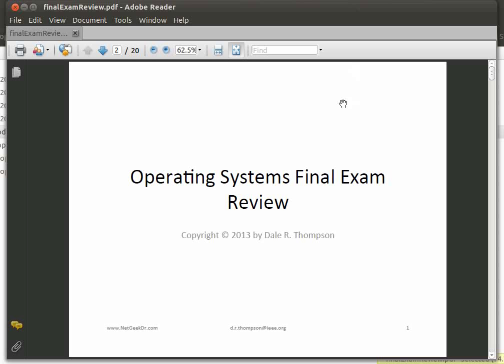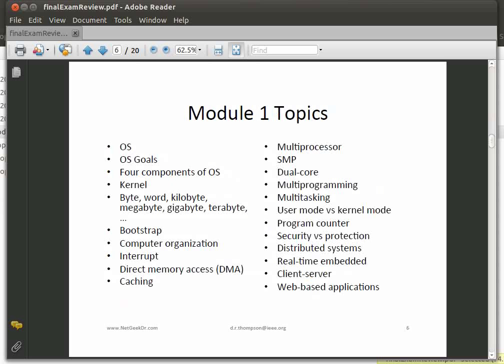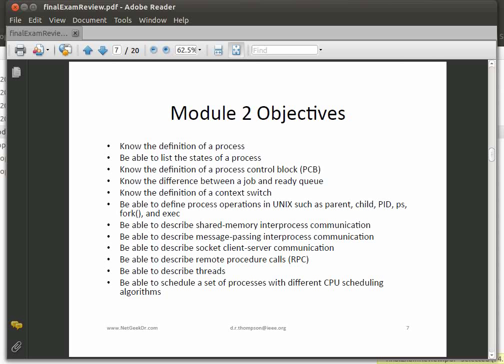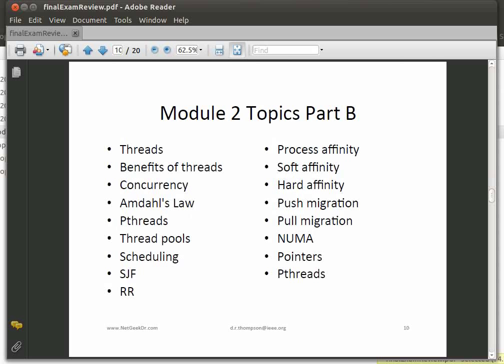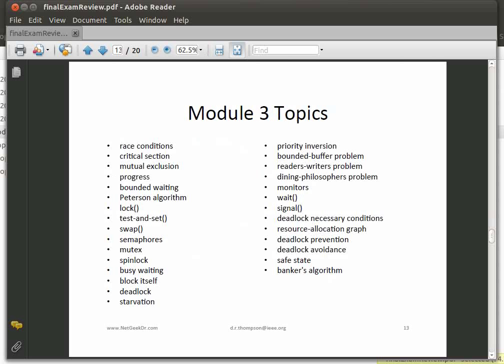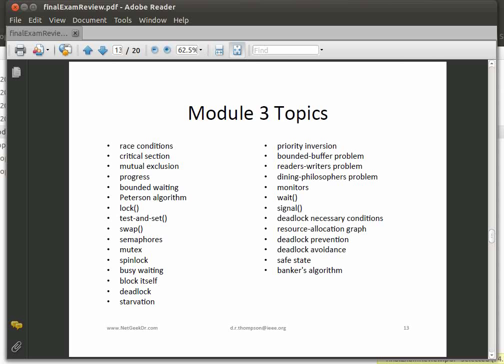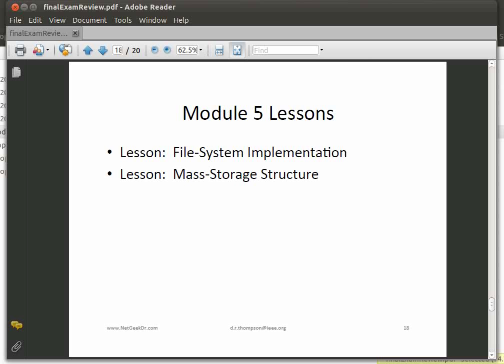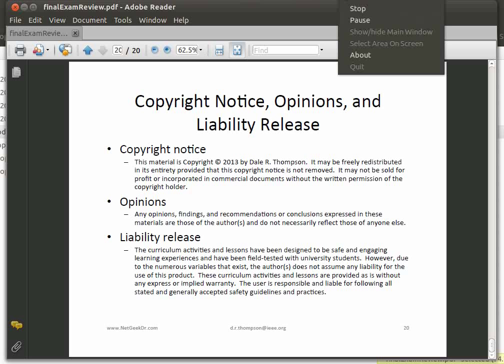Operating Systems Final Exam Review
This is a review of all the material in the Operating Systems class to prepare for final exam.